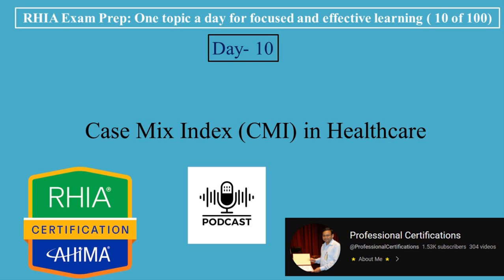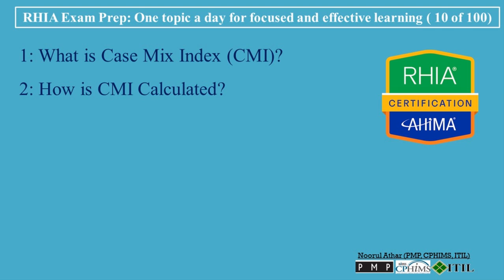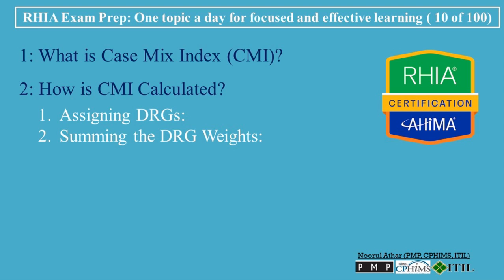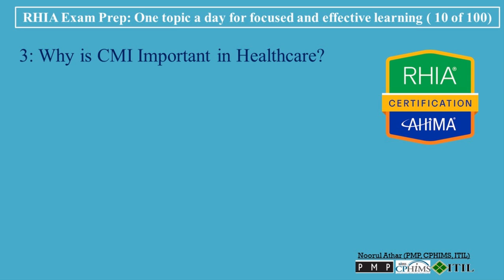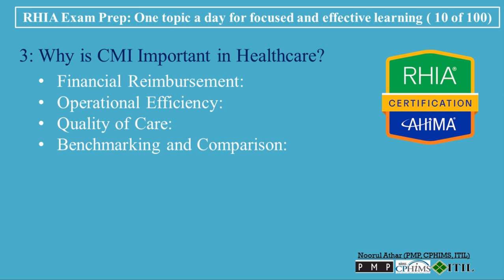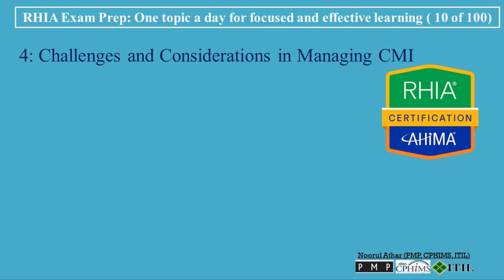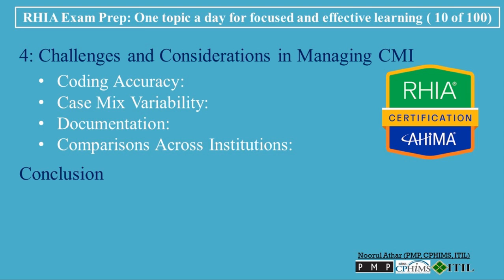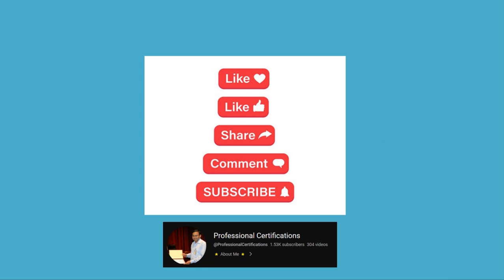RHIA Exam Preparation 010- Case Mix Index CMI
00:15   1: What is Case Mix Index (CMI)?

01:19   2: How is CMI Calculated?
   1. Assigning DRGs:
   2. Summing the DRG Weights:
   3. Calculating the CMI: "Finally, the CMI is calculated by dividing the total DRG weight by the total number of discharges. The formula looks like this: CMI = (Sum of DRG Weights) / (Total Number of Discharges). This gives us the average DRG weight, which is the CMI."

"For example, if a hospital has a total DRG weight of 5,000 for 1,000 discharges, the CMI would be 5.0. This indicates that, on average, the cases treated at this hospital are relatively complex and resource-intensive."

02:43   3: Why is CMI Important in Healthcare?
"So, why does CMI matter? The Case Mix Index is a crucial metric for several reasons:"
• Financial Reimbursement: "CMI directly impacts a hospital’s reimbursement from Medicare and other insurance payers. A higher CMI usually leads to higher reimbursement rates because it indicates that the hospital is treating more complex and resource-intensive cases, which cost more to manage."
• Operational Efficiency: "Understanding CMI helps hospitals and healthcare providers optimize resource allocation. By knowing the complexity of the cases they handle, they can better manage staffing, equipment, and other resources to meet patient needs efficiently."
• Quality of Care: "A higher CMI often correlates with more specialized and intensive care. Tracking CMI helps healthcare organizations assess the level of care they’re providing and identify areas where they may need to enhance services or invest in additional resources."
• Benchmarking and Comparison: "CMI is also used for benchmarking and comparing the performance of different hospitals or departments. By comparing CMI, healthcare administrators can identify trends, understand their position relative to other institutions, and make data-driven decisions to improve operations."
• Strategic Planning: "CMI plays a key role in strategic planning. Hospitals use CMI data to make decisions about expanding services, investing in new technologies, or even opening new departments. A higher CMI may justify the need for more specialized services or facilities."

04:25   4: Challenges and Considerations in Managing CMI
"While CMI is an important metric, managing and interpreting it comes with challenges. Here are some considerations:"
• Coding Accuracy: "Accurate coding is essential for calculating CMI. If coding is inaccurate or incomplete, it can lead to an incorrect CMI, which in turn can affect reimbursement, resource allocation, and overall financial performance. Regular audits and coder training are critical to ensuring coding accuracy."
• Case Mix Variability: "CMI can fluctuate based on the types of patients admitted during a specific period. For instance, if a hospital experiences a sudden influx of less complex cases, the CMI may temporarily decrease. It’s important to consider these fluctuations when analyzing CMI trends."
• Documentation: "Thorough and accurate documentation by healthcare providers is vital for supporting the coding process and ensuring that the correct DRG is assigned. Incomplete documentation can lead to undercoding, which might result in a lower CMI and reduced reimbursement."
• Comparisons Across Institutions: "When comparing CMI across different institutions, it’s important to consider the context. A hospital specializing in complex surgeries or tertiary care will naturally have a higher CMI than a community hospital focusing on routine care. Contextual factors should always be considered when interpreting CMI data."

06:00   Conclusion
"In conclusion, the Case Mix Index is a powerful metric that provides insight into the complexity and resource needs of the patient population at a healthcare facility. It plays a critical role in financial reimbursement, operational efficiency, and strategic planning. By understanding and managing CMI effectively, healthcare organizations can ensure they are providing the right level of care while optimizing their resources."